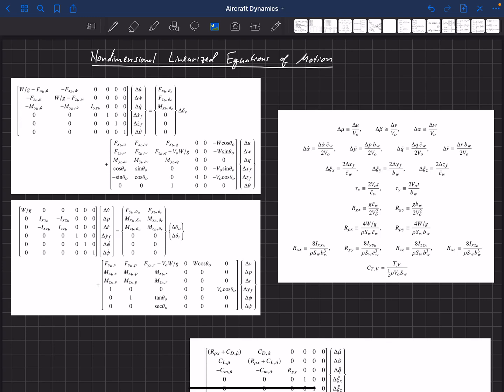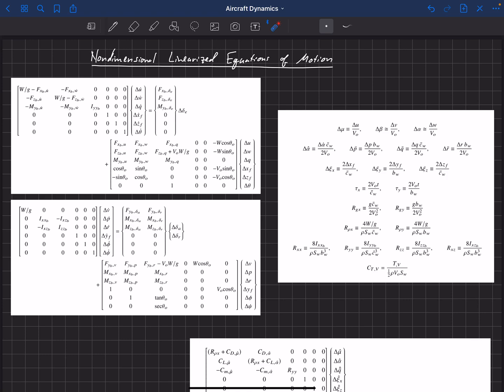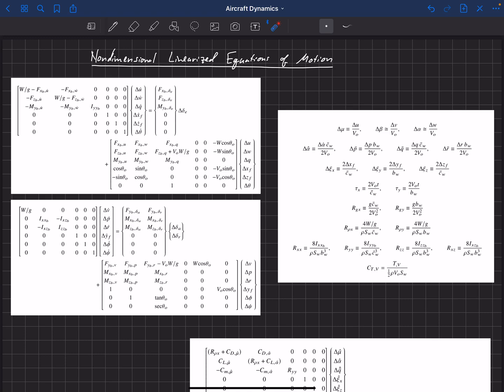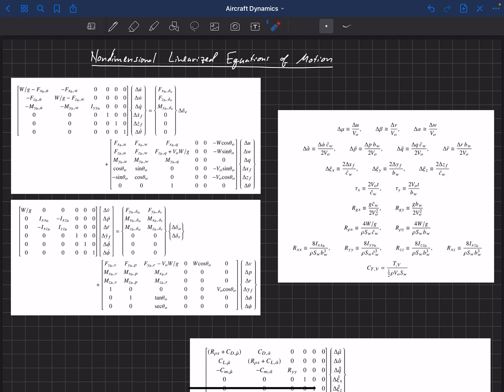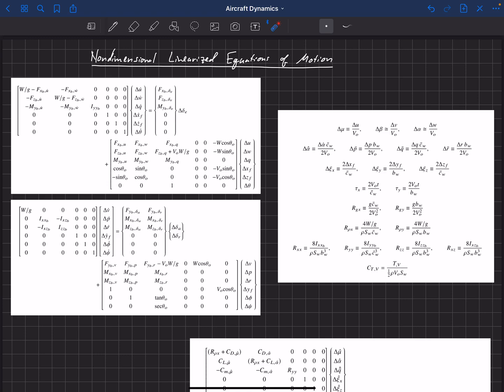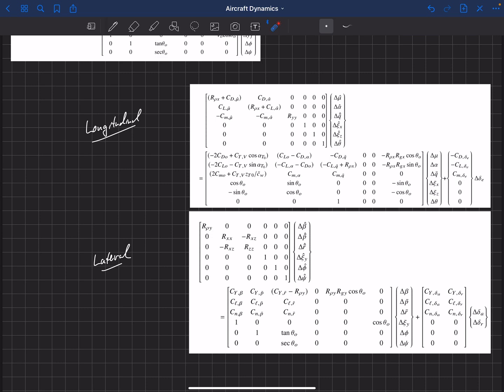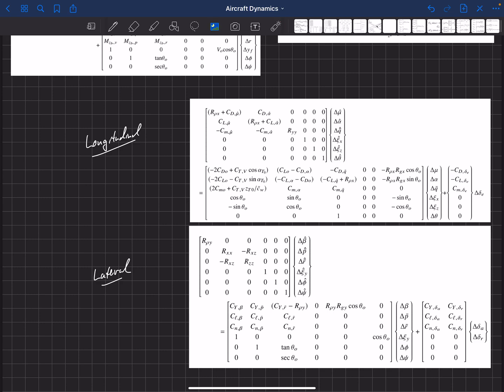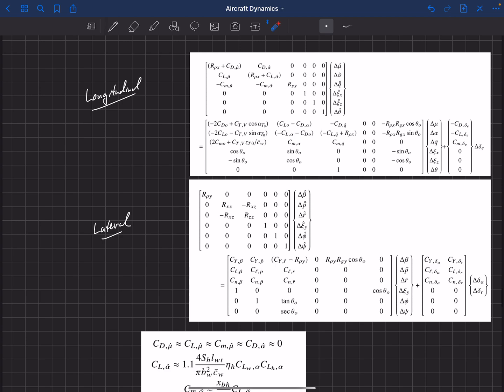Aircraft Dynamics . Nondimensional Linearized Equations of Motion